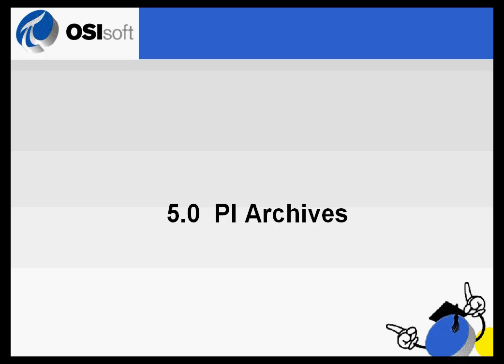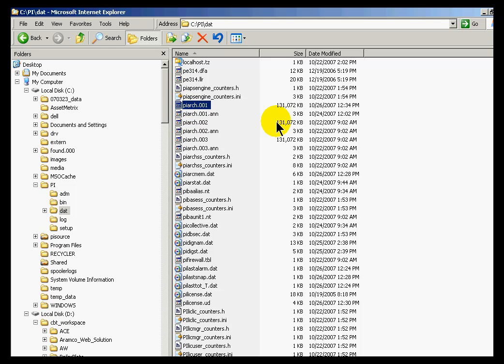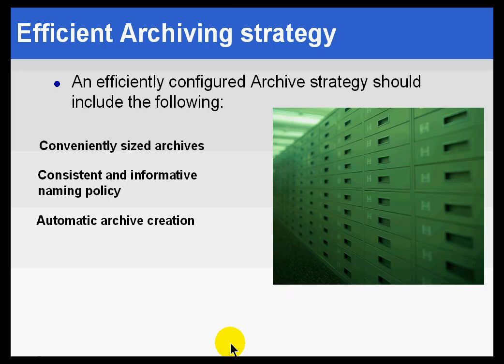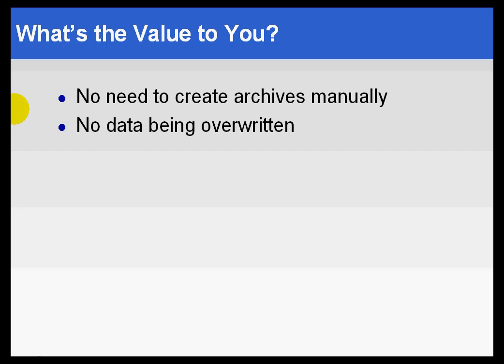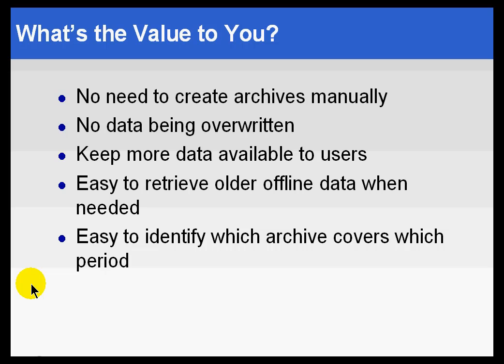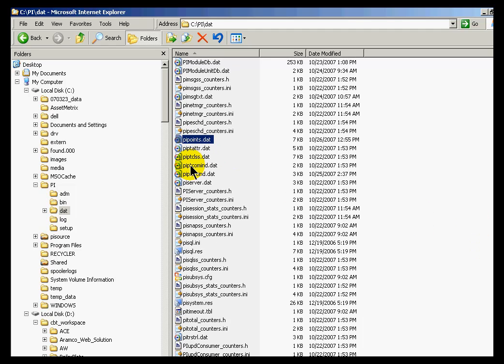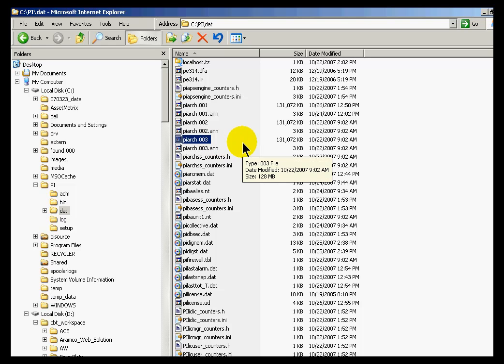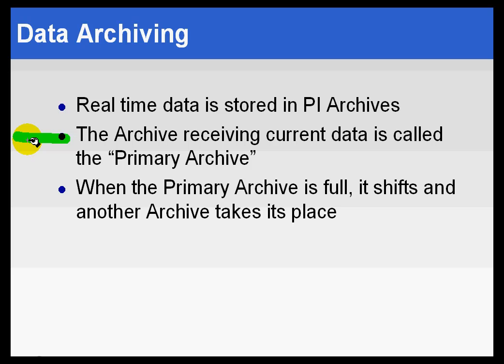OSIsoft: Introduction to PI archives. v3.4.375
An introduction to PI Archives. The PI Archives contain the real-time data that are available to users through the client applications. The value to you of well organized archives is that you will be able to see just as much data as you require and you will be able to restore easily data that are not currently online.

you can see where this video is in the sequence of videos on this topic.